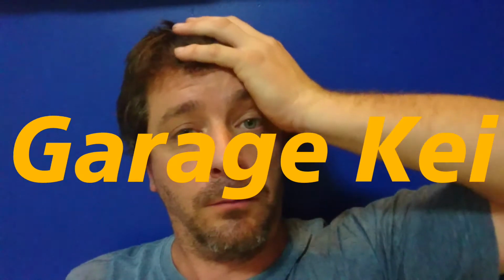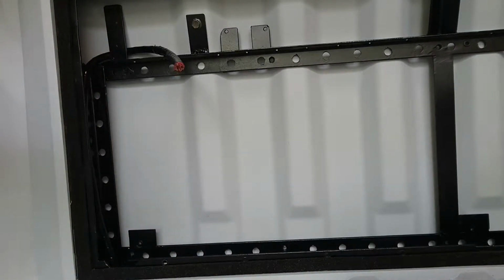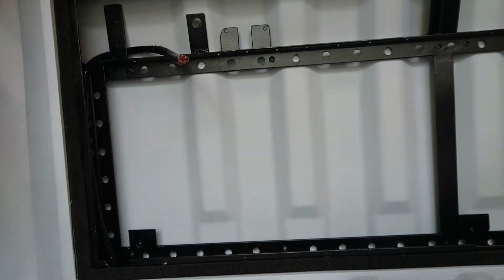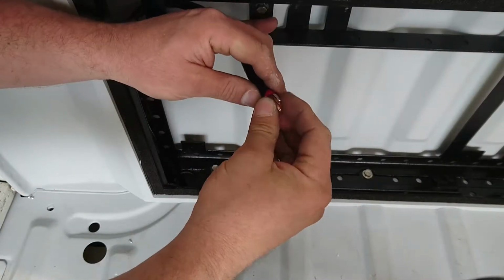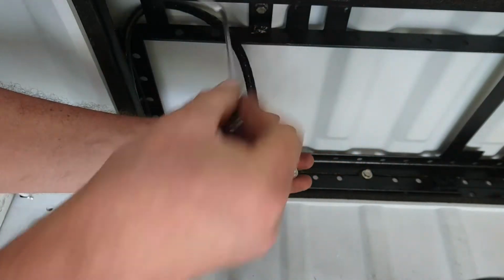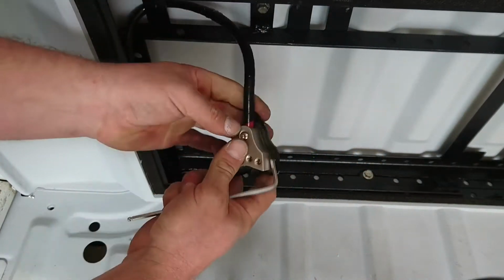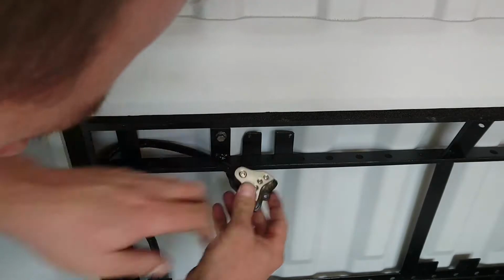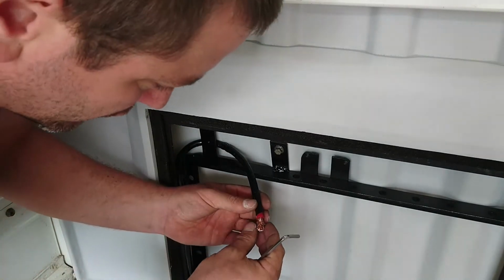Wiring drama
Attempting to add an earth wire.